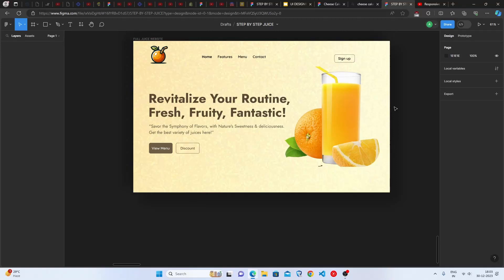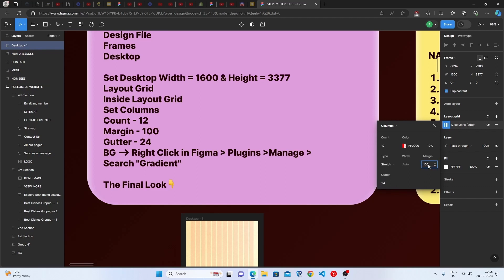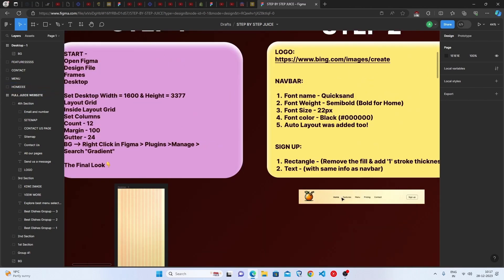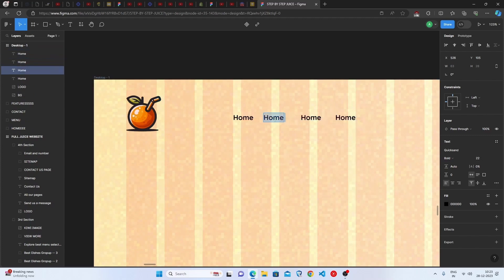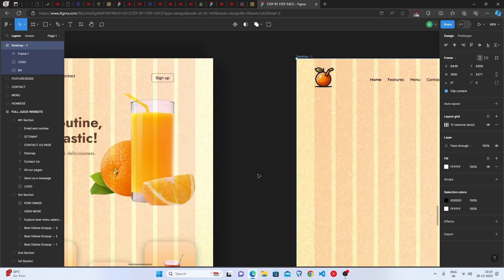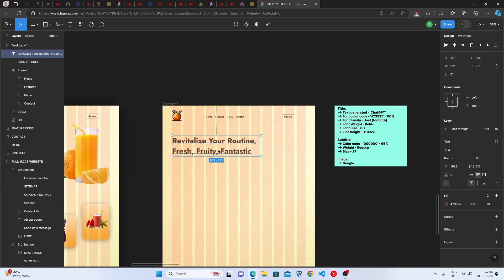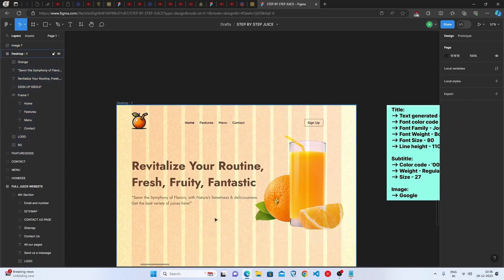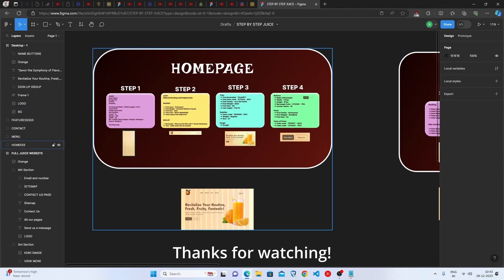Juice Website Design's Homepage in Figma - Step by Step